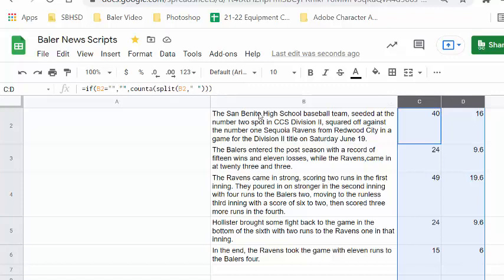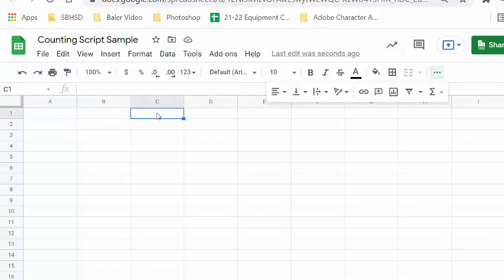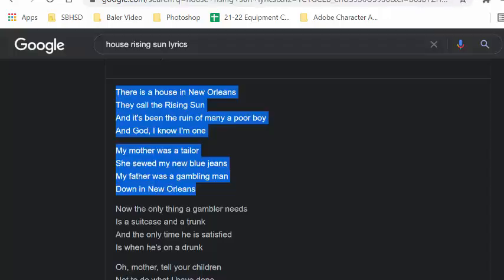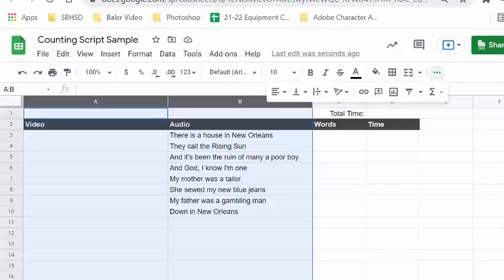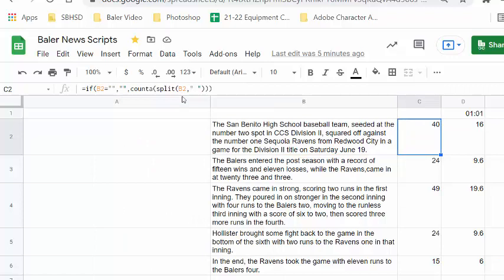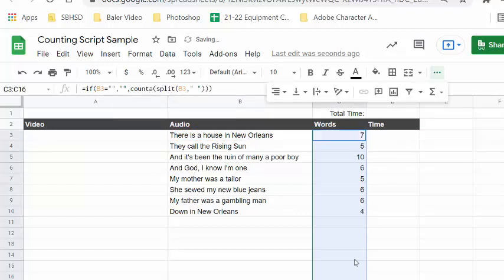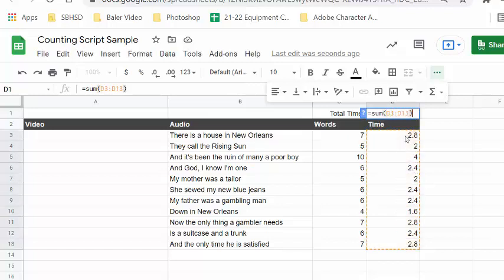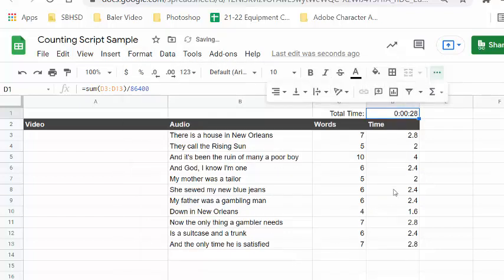Counting Script Demo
How to create an A/V script with word count and time estimate using formulas in Google Sheets.